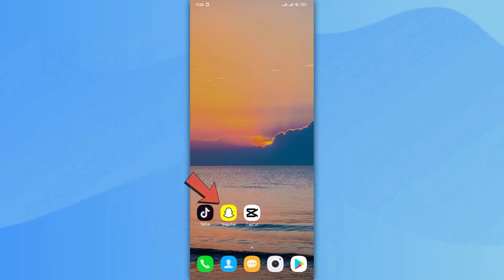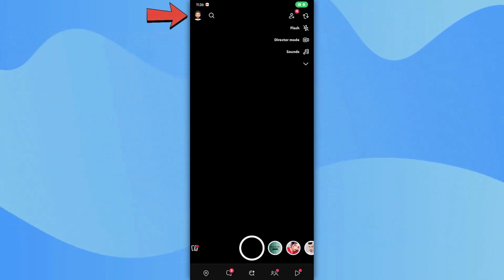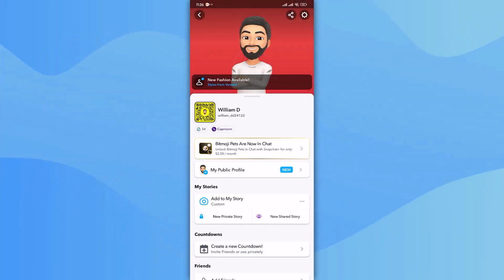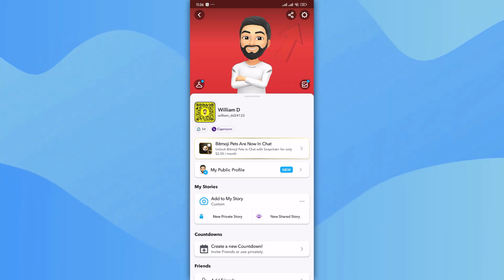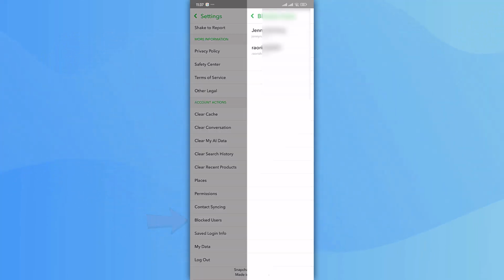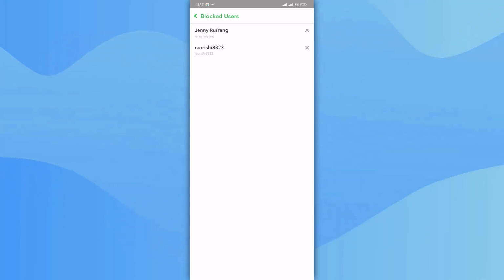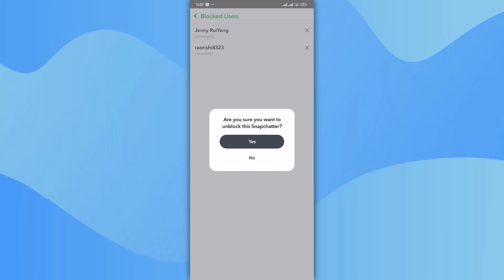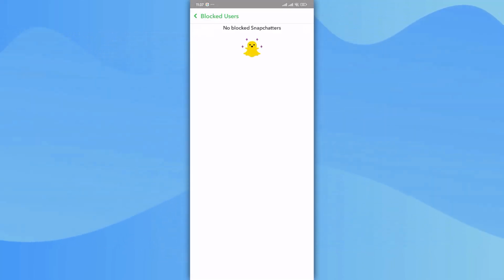How to Unblock Someone on Snapchat (Quick Guide)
Accidentally blocked someone on Snapchat or changed your mind?
In this quick 2025 tutorial, I’ll show you exactly how to unblock anyone on Snapchat and reconnect with your friends in just a few taps.

🛠 No need to reinstall the app
🎯 Fast and easy, even if you forgot the username

📌 Steps in this video:

Open Snapchat and tap your profile icon

Tap the gear icon (Settings)

Scroll down to “Blocked”

Tap the “X” next to the name to unblock

Optionally, re-add them as a friend